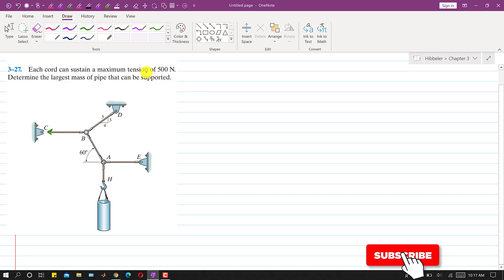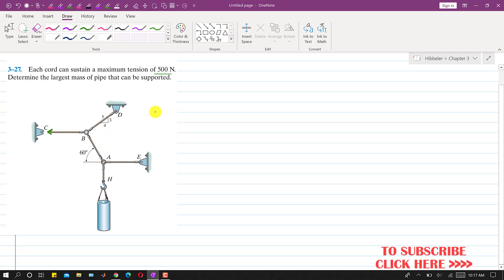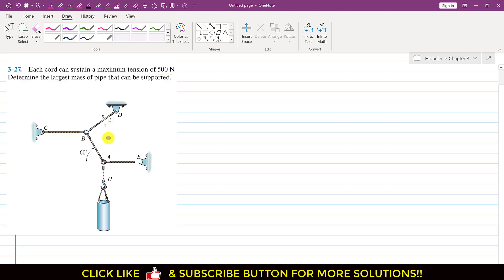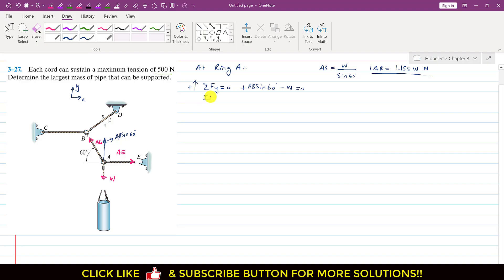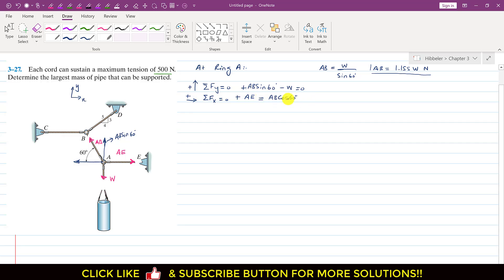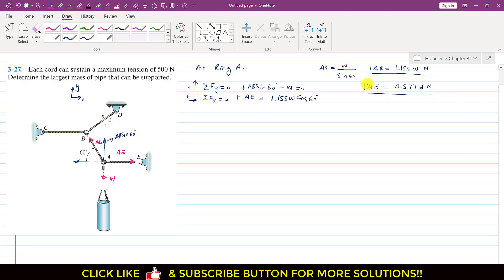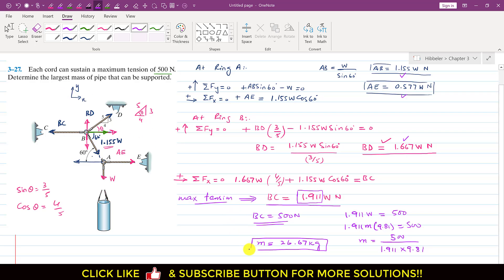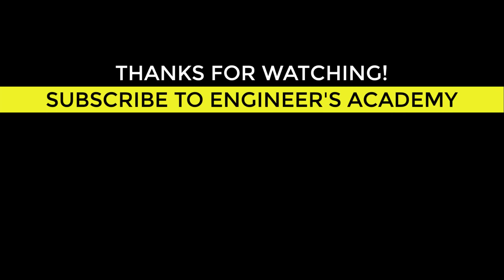Determine the largest mass of pipe that can be supported.. | Hibbeler Statics, Engineers Academy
3–27. Each cord can sustain a maximum tension of 500 N, Determine the largest mass of pipe that can be supported.

Engineering Mechanics Hibbeler statics 14th Edition